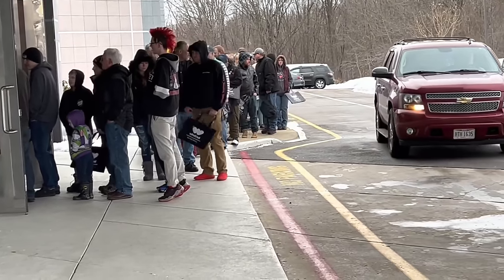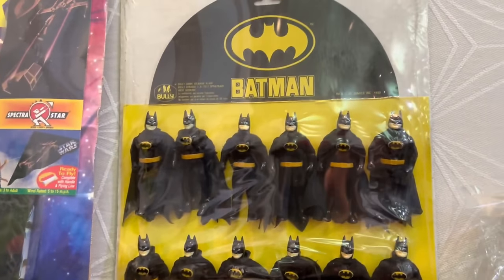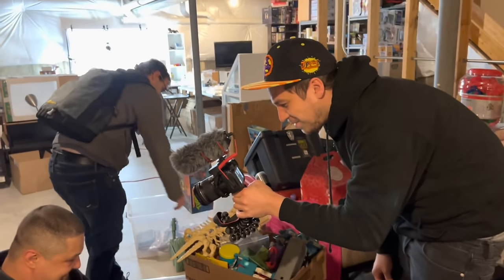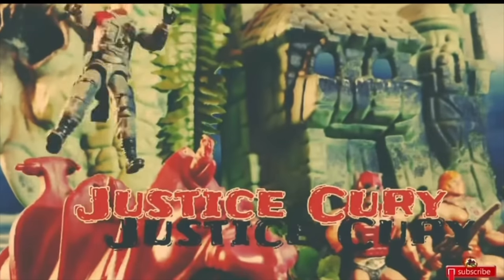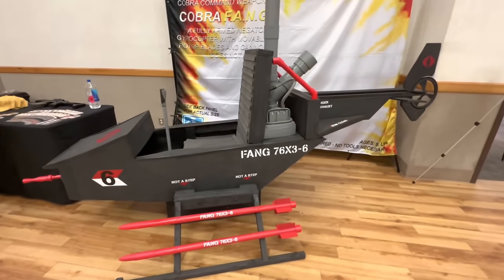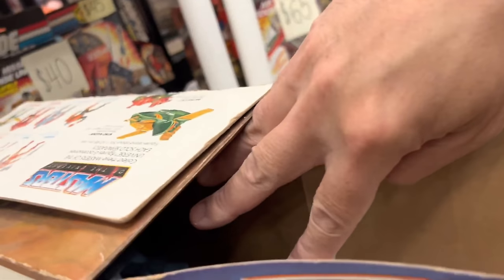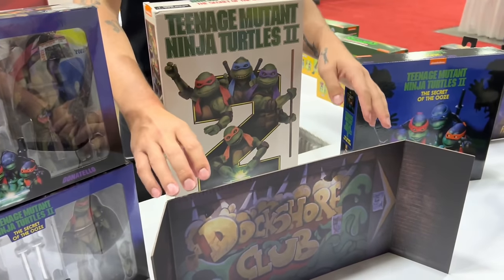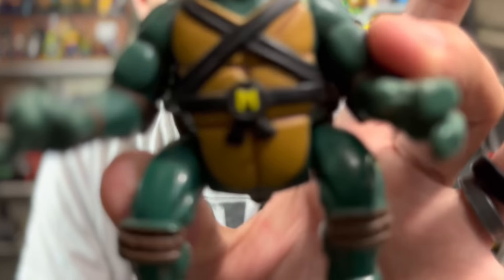Top Vintage Toy Shows of 2022 (Toy Hunting)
We take a look back at 2022 and look at my top 5 toy shows from the year!  Make sure to support your local toy shows!

The Syndicate Toy Hunters
The Nerd Bar
The Pence Pack
The Toy Stash